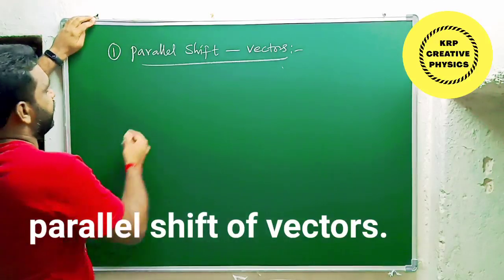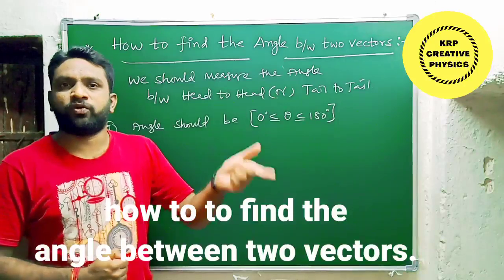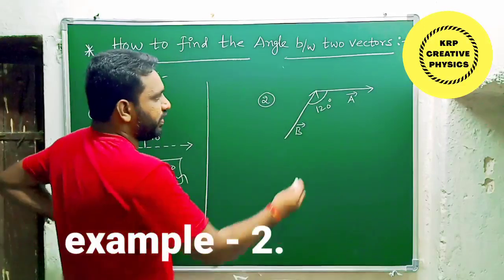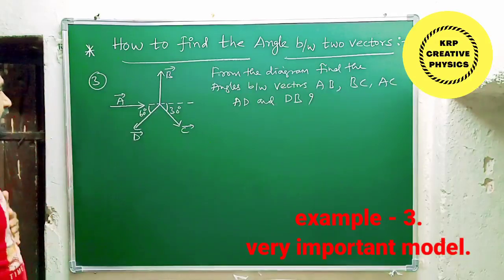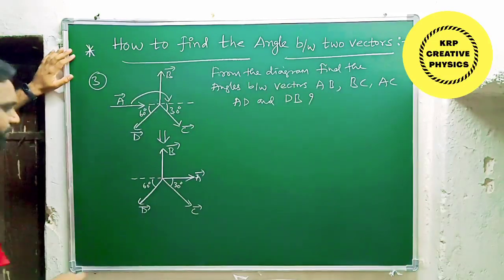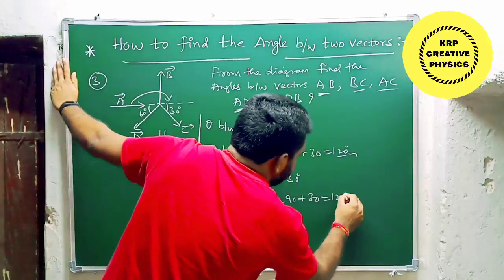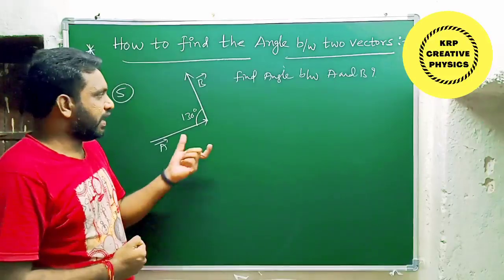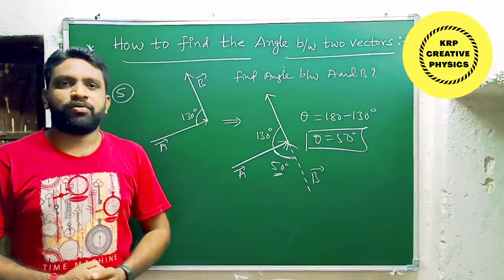How to find angle between two vectors. Vectors part 2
In this video you will learn the parallel shift of vector. How to find the angle between two vectors with useful examples.

for remaining videos from channel please visit the below link.

thankyou for watching my channel.
        from
krp creative physics...